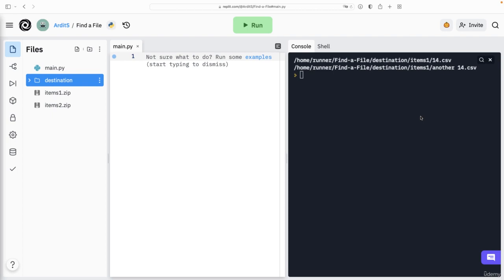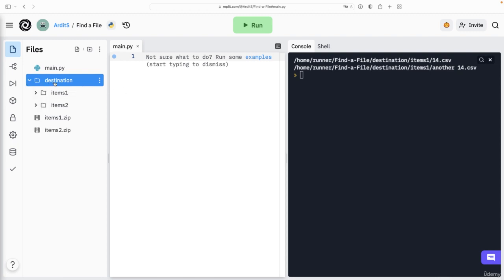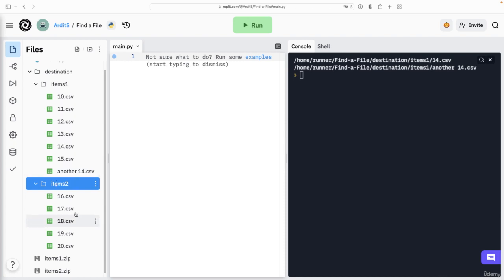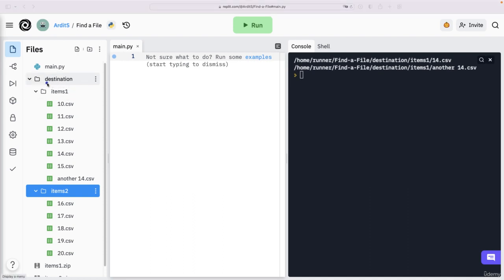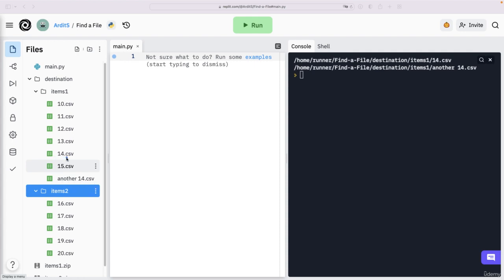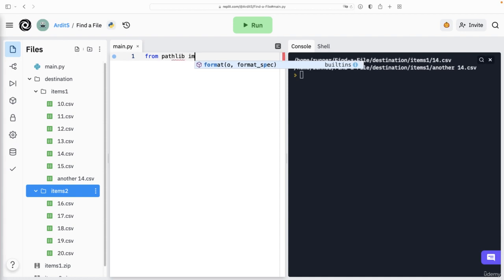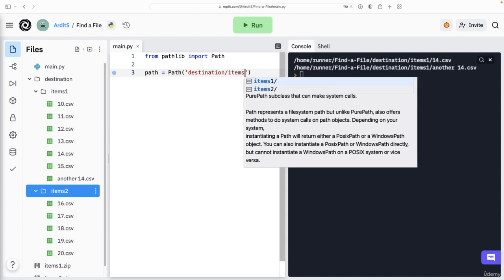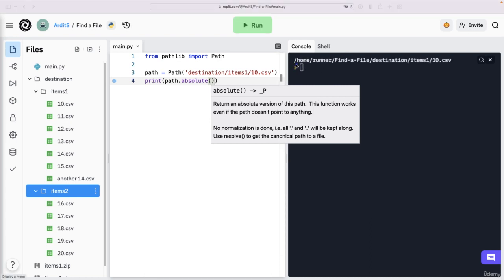(Exercise) Search File in Computer | Automate Everything with Python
Python 3.